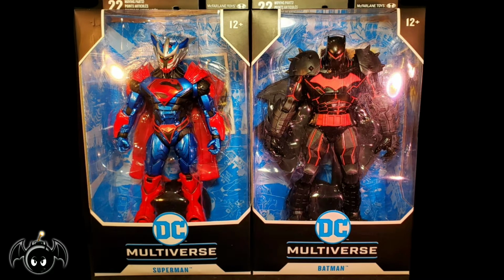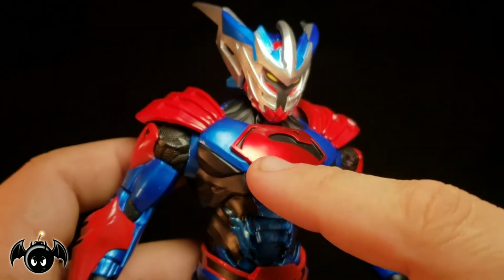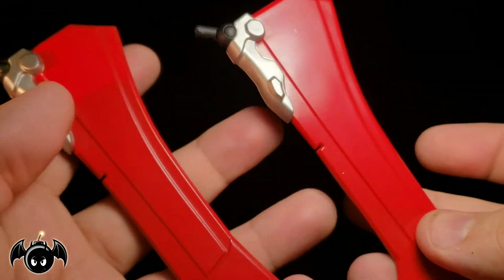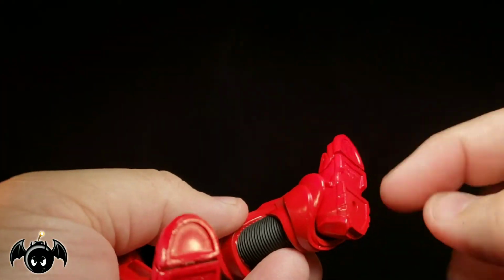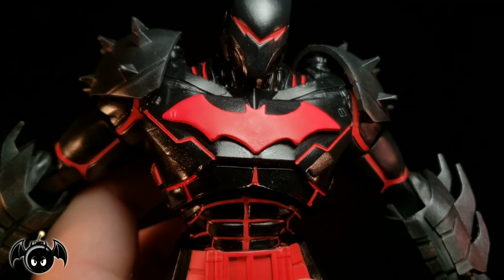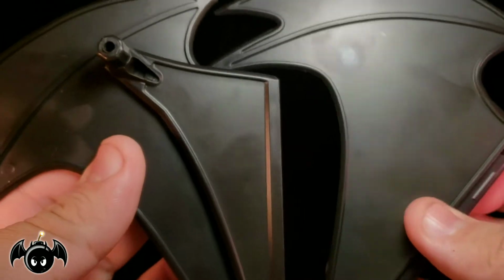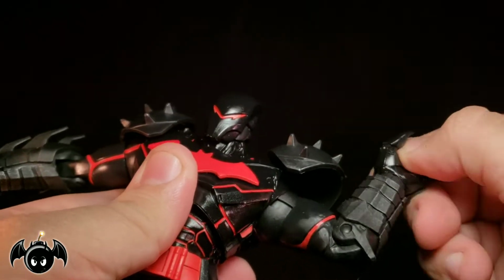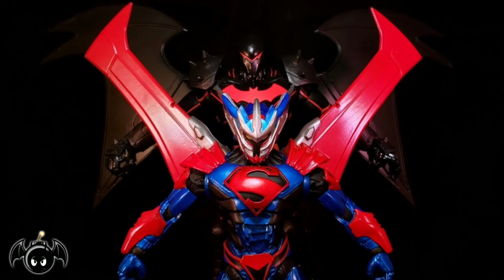Mcfarlane Toys DC Multiverse Hellbat Suit Batman & Unchained Armor Superman action figures review.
Check out my friend's at Agelessgeeks.com for awesome action figures like this and all the things you love.